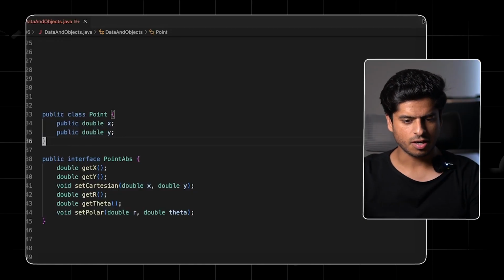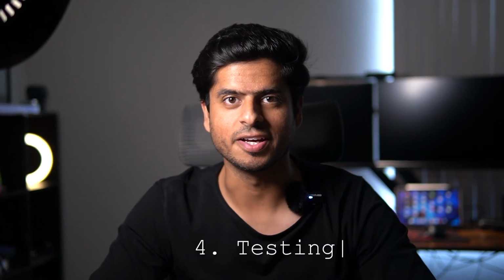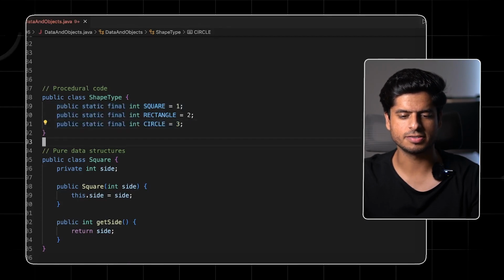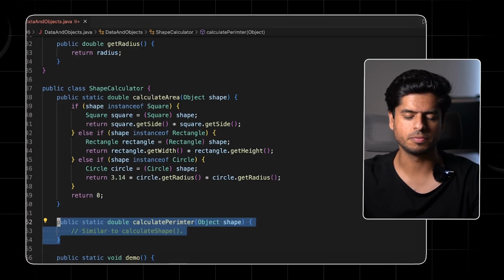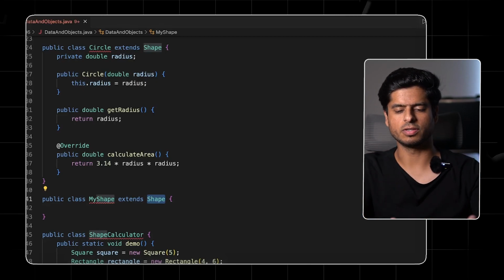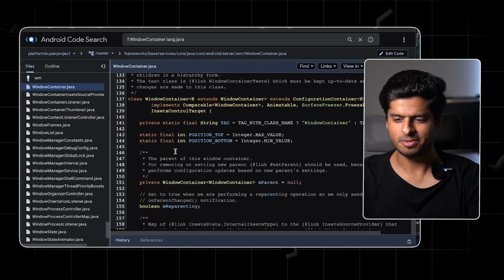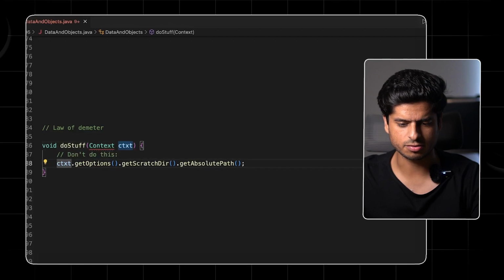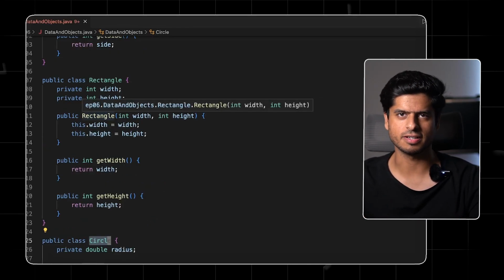Clean code #6 - Using Objects and Data classes!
Welcome to the 6th episode of the Clean Code Series! In this video, I delve into the world of Objects and Data Structures, focusing on data classes and the principles of data abstraction. Join me as I explore the benefits of data abstraction, including controlled access policies, improved readability, maintainability, and effective testing. I also dive into the concept of Data/Object anti-symmetry, examining practical implementations in the Android framework. Additionally, I discuss the Law of Demeter and its implications for code dependencies, as well as the role of Data Transfer Objects (DTOs) or data classes in serialization and deserialization processes.

Throughout this episode, I reference the invaluable insights from the book "Clean Code" by Robert C. Martin, aiming to develop a strong code sense among software engineers worldwide.

Timestamps:
00:00 - Introduction
00:56 - Data Abstraction: Understanding the concept and its benefits
03:20 - Data/Object Anti-symmetry: Differences between procedural and object-oriented code
06:02 - Practical Implementation: Examining code in the Android framework
07:56 - The Law of Demeter: Limiting code dependencies for better maintainability
09:40 - DTOs or Data Transfer Objects: Their role in serialization and deserialization
10:23- Outro: The importance of limiting visibility and engaging with the series

My Setup details (In the US):
🖥 27 Monitor ($299) GIGABYTE M27Q 27" 170Hz with KVM switch
🦾Monitor arm - HUANUO Dual monitor arm
⌨️Keyboard: KINESIS GAMING Freestyle Edge RGB Split Mechanical Keyboard (MX Brown) ($199)
📱 Phone - Pixel 5 128
📸Camera - Sony a6600
🔎Lens - Sigma 16mm 1.4
🎙️Mic - Boy BY-M1

Setup details:
Budget Table
🖥 27 Monitor (One I use) (~₹40000)
🖥 Best 27 Monitor(Budget) India
💻Old Laptop - Acer Nitro 7
📱 Phone - Pixel 5a 128
🍎Tablet - Chromebook duet
🎧Earphones - Galaxy Buds+
🎙️Mic - Boya

On My Desk:
Cello carbon ballpen
Speed triple (₹350)
Earphone pouch (₹299)
Under table wire management-IKEA SIGNUM (₹1299)
Primary Keyboard: KINESIS GAMING Freestyle Edge RGB Split Mechanical Keyboard (MX Brown) ($199)
Keyboard-2 : HyperX RGB Cherry MX Blue Elite (₹13000):
I bought this as a renewed one and costed me ₹8000.
Mouse: Logitech G402
MousePad (₹699)
6-axis Monitor Arms (Dual ₹6999) (Single ₹4999)
Monitor Arms (Budget) (Less flexibility) (₹2999)
Dual vertical laptop Stand (₹2499) (₹2999 now)

Wire Management
Clips (₹249)
Velcro cable straps (₹258)
Tidy Up Wire Bin (₹599)